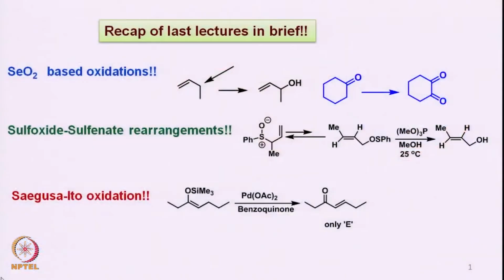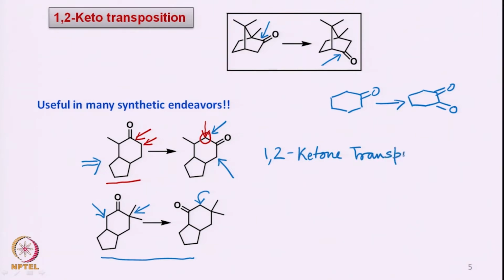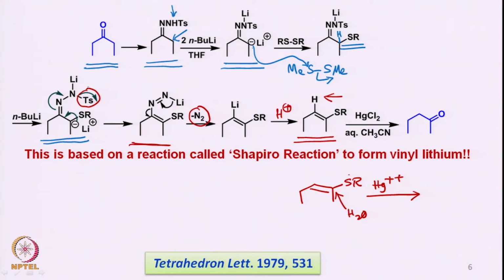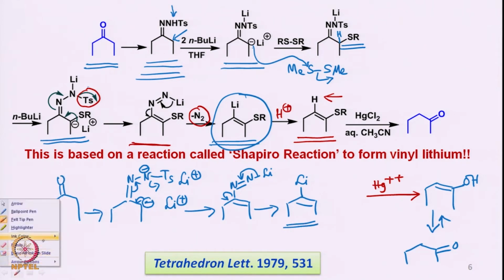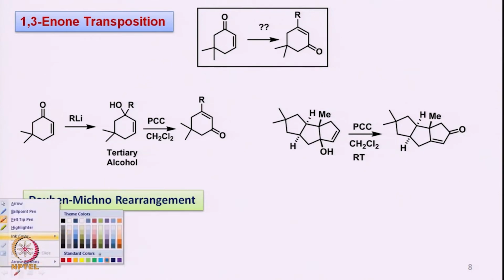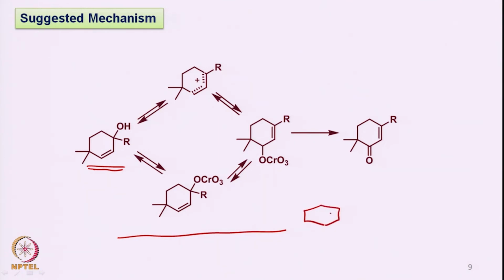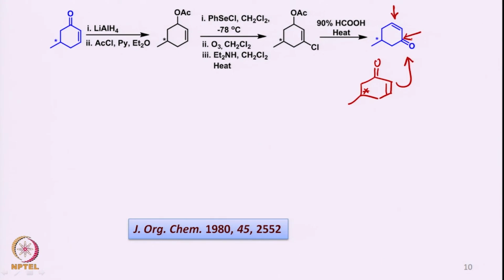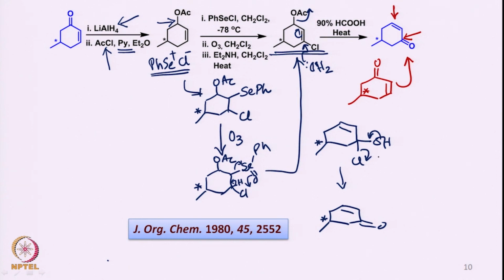Ketone transpositions, Shapiro reaction and Dauben-Michno rearrangement (a case of 1,3-enone